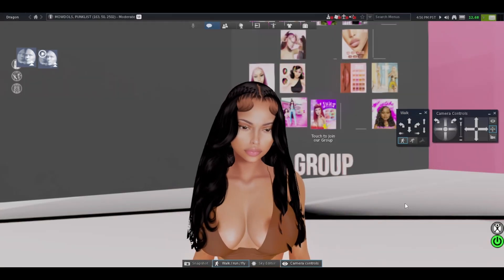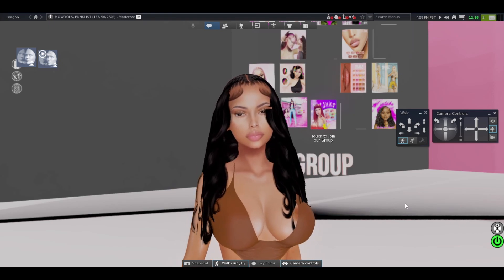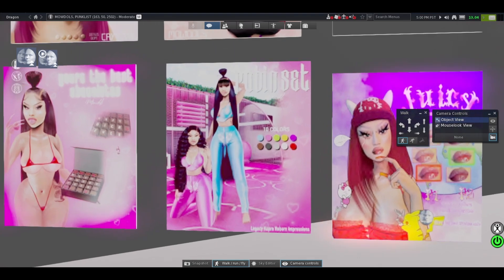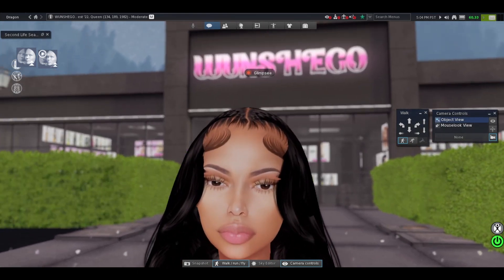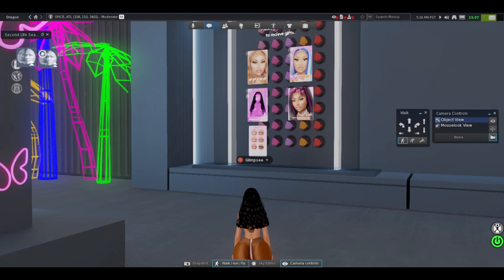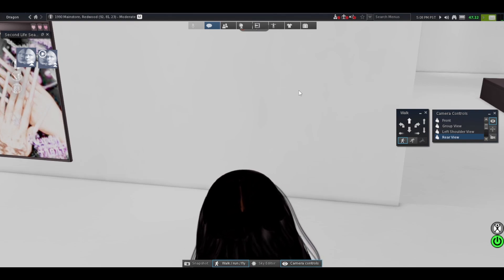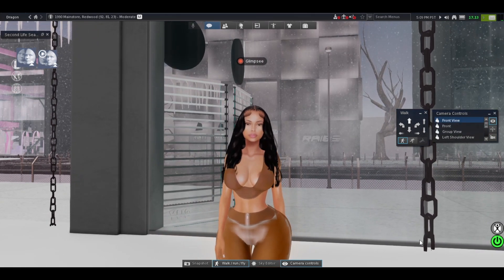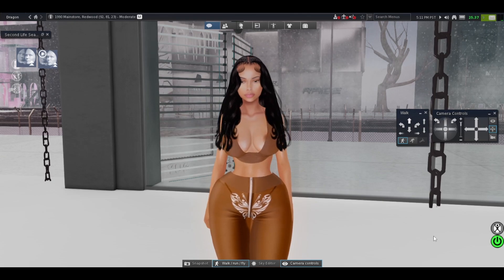How To Make A FREE Avatar On Second Life (100% FREE)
Open🔽🔽

💌My PC specs (currently)💌
CPU: Ryzen 5 OR Intel Core i5
GPU: Zotac GeForce GTX 1660 6GB GDDR5
Ram: 32GB
✨Gaming/Streaming/YouTube Equipment